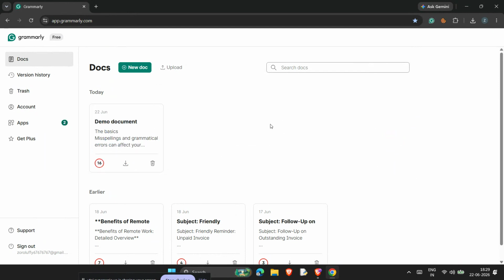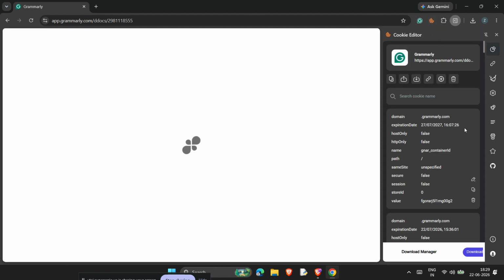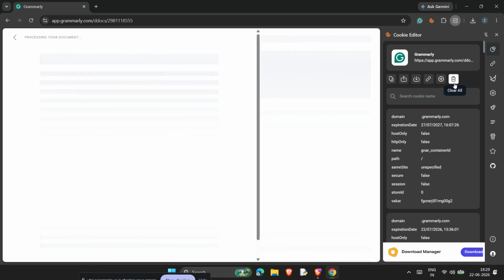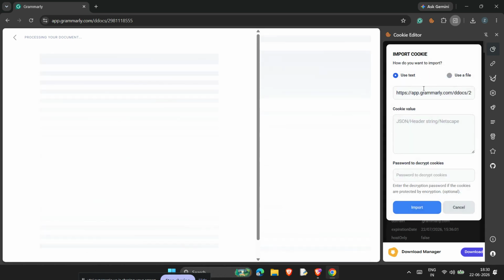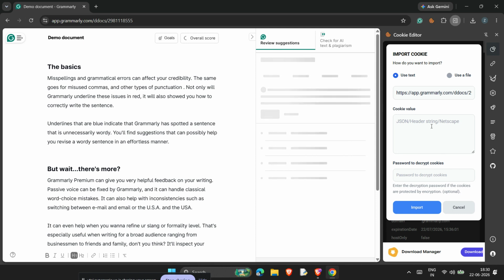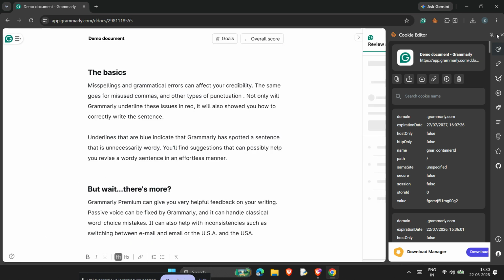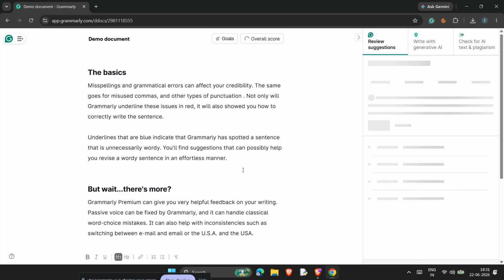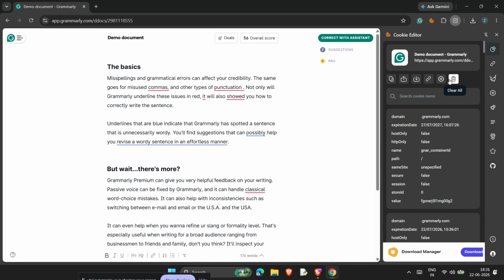How To Use Cookie Editor On Grammarly (Step By Step Guide)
Learn how to use Cookie Editor on Grammarly step by step. This tutorial shows you how to remove old cookies, import new JSON cookie data, and refresh Grammarly to update your login session.

🕚Timestamps:
0:00 Intro
0:16 Open Grammarly In Your Browser
0:34 Launch Cookie Editor Extension
0:58 Delete Existing Cookies
1:18 Click Import And Paste JSON Data
1:45 Save, Reload, And Confirm The Session
2:08 Outro

✍️What You'll Learn In This Video:
• How To Open Grammarly And Access Cookie Editor
• How To Pin The Cookie Editor Extension In Your Browser
• How To Delete Existing Grammarly Cookies Safely
• How To Import JSON Cookie Data Into Cookie Editor
• How To Refresh Grammarly After Applying Cookies
• How To Fix Common Cookie Import Issues

💡Pro Tips:
• Always clear old Grammarly cookies before importing new ones to avoid session conflicts.
• Make sure your cookie data is copied in valid JSON format before pasting.
• Refresh the Grammarly tab after importing so the browser can recognize the updated session.
• If the extension is hidden, pin it from the browser’s extensions menu for quicker access.

📱 Download Cookie Editor Mobile:
Cookie Editor is primarily a browser extension and does not have an official mobile app.

cookie editor, grammarly, how to use cookie editor on grammarly, cookie editor tutorial, grammarly tutorial, browser extension, cookies, json cookies, import cookies, delete cookies, refresh browser, extension guide, tech tutorial, productivity tools